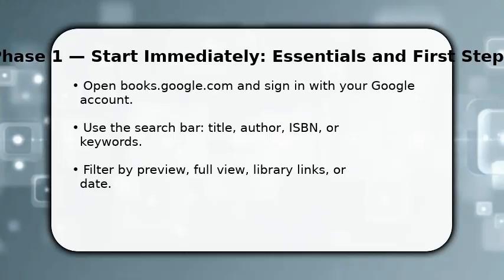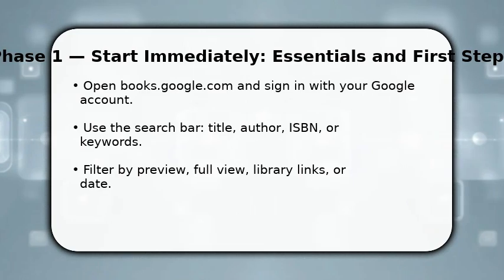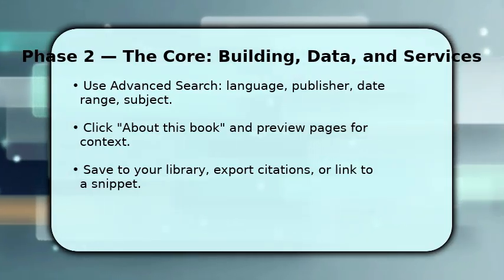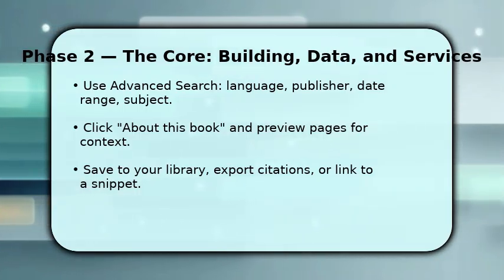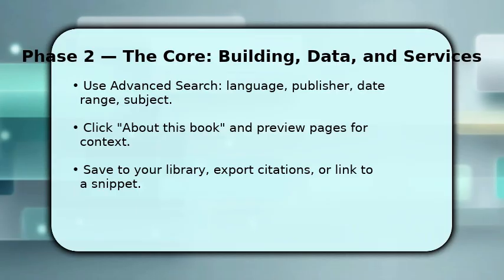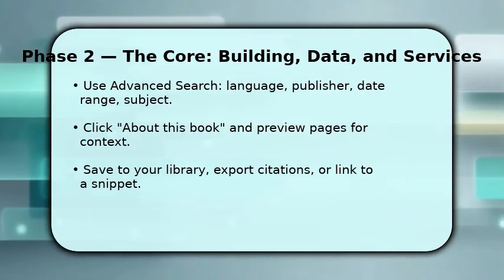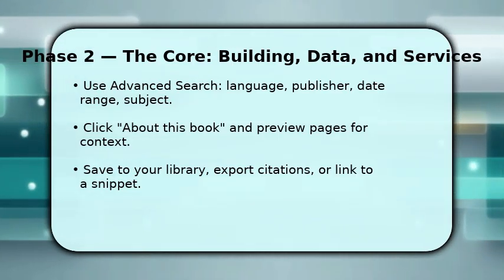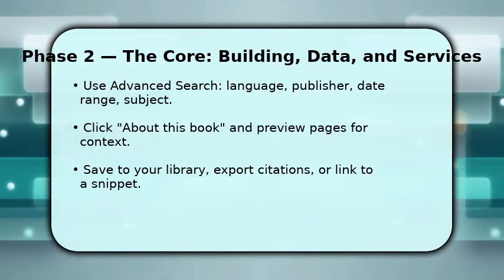How to Use Google Books (easy Method)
How to Use Google Books (easy Method) | 🔒 Surfshark VPN Deal — Stay private and secure. $1.99/mo + 3 Months Free ▸

Discover the simplicity of using Google Books for research and reading. This video guide walks you through easy steps to access a vast library, search specific content, download ebooks or articles directly from your device.

Google Books, access books, research with Google Books, downloading eBooks, reading on YouTube, how-to guide for Google Books, using Google Books effectively, free reading resources, tutorial video about Google Books, quick access to literature via Google Books, digital library tips